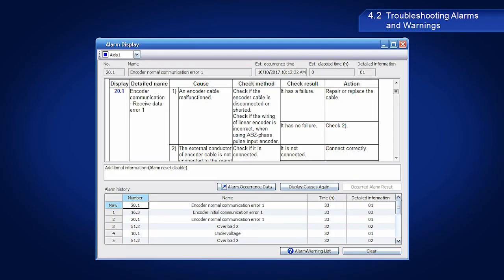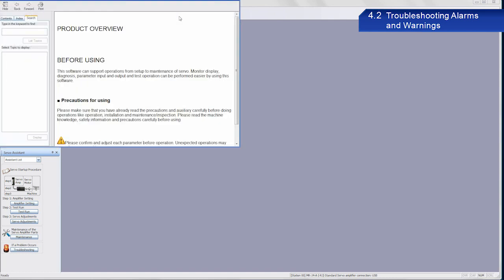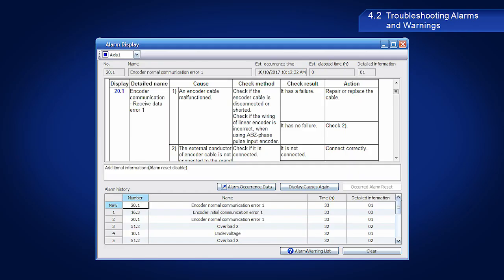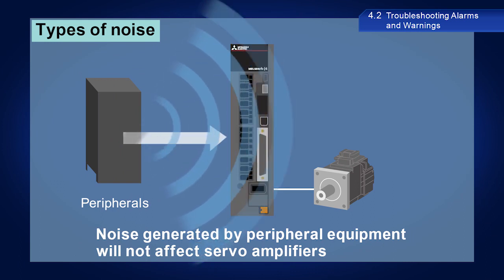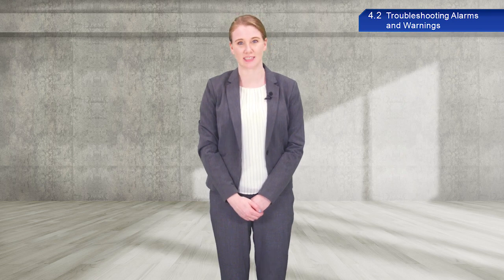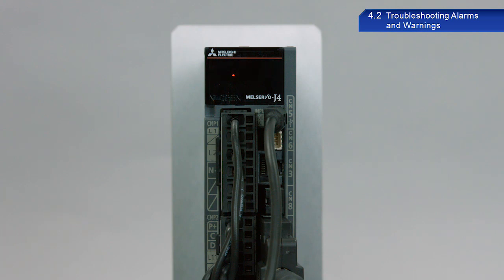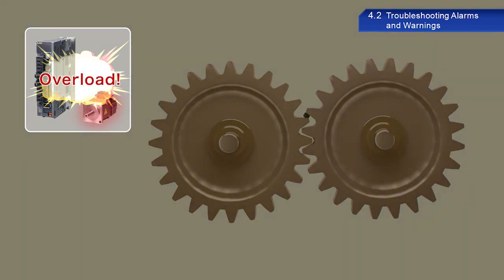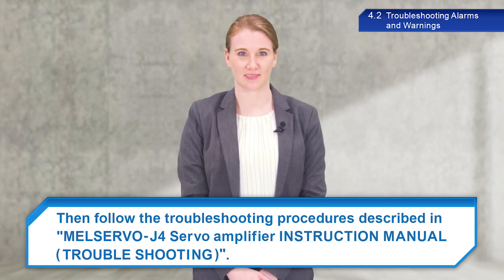4.2 Troubleshooting Alarms and Warnings〈Your First AC Servo (11/14)〉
4.2 Troubleshooting Alarms and Warnings